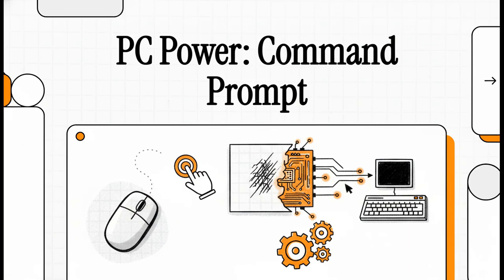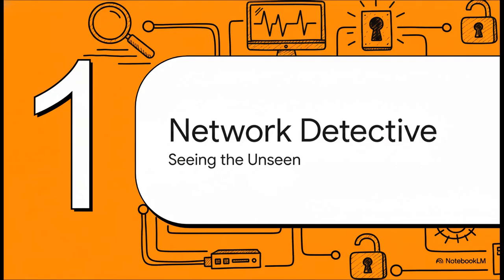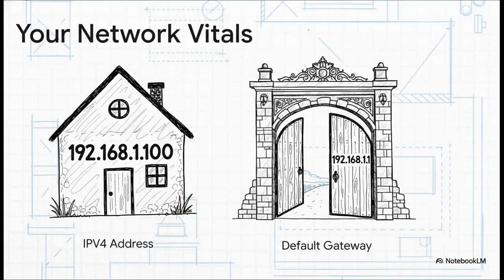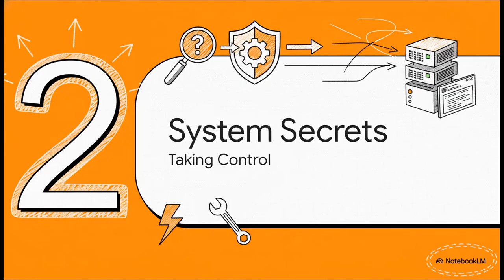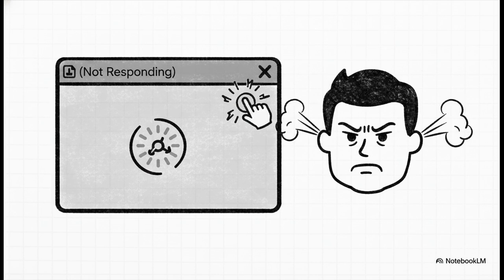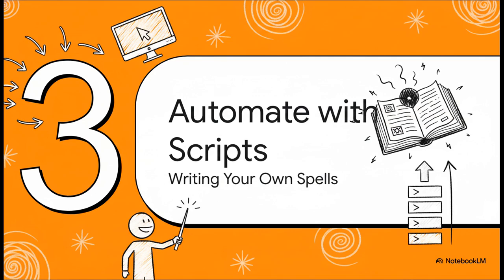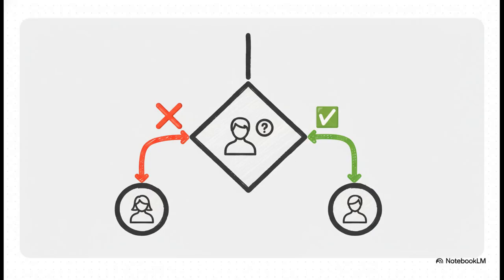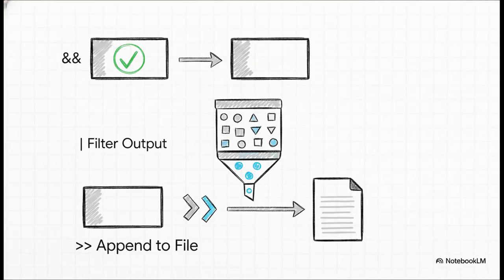CMD (Command Prompt) – Lesson 2: Intermediate Commands & System/Network Mastery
Welcome back! In the first lesson, we covered basic navigation, file management, variables, loops, and simple batch scripts.
Now, we will dive deeper into network commands, system commands, and more advanced batch scripting so you can control Windows like a professional.